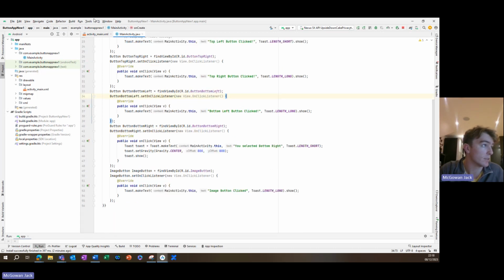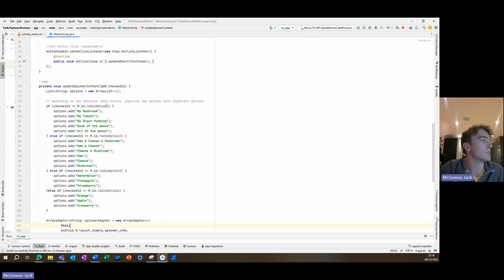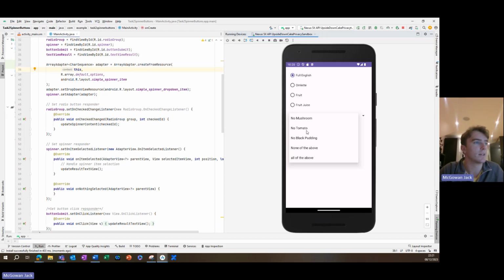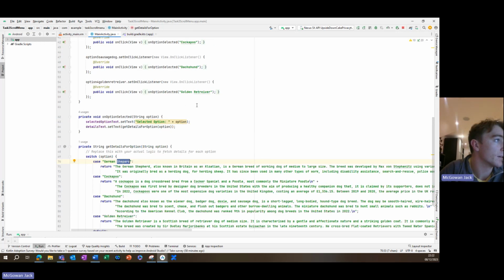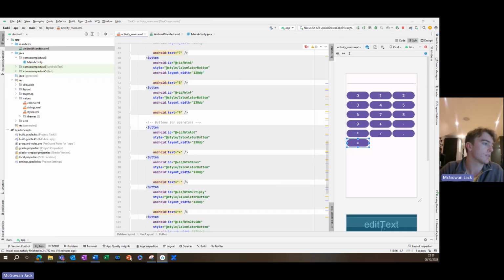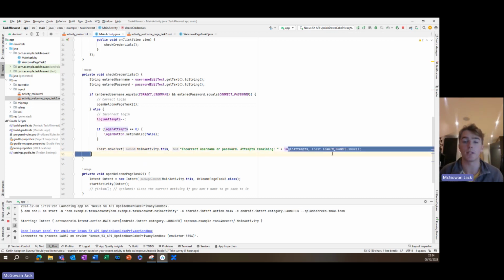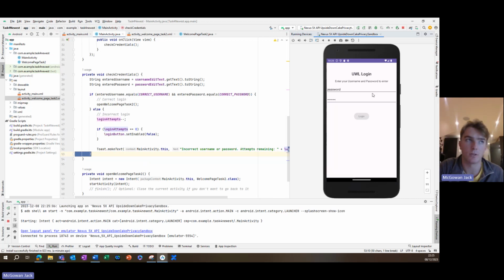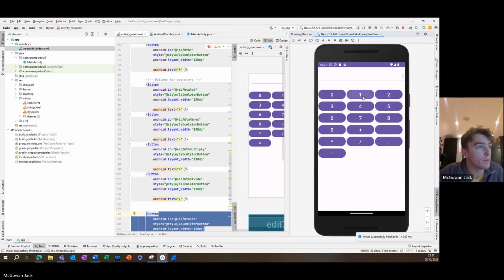Jack McGowan 21590885 Web App Design